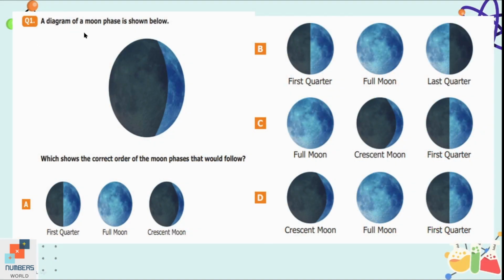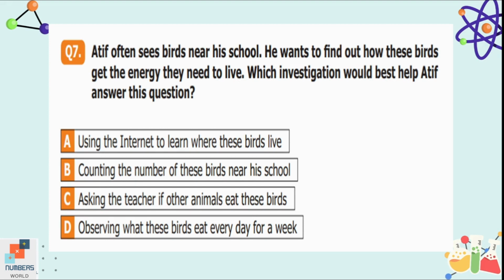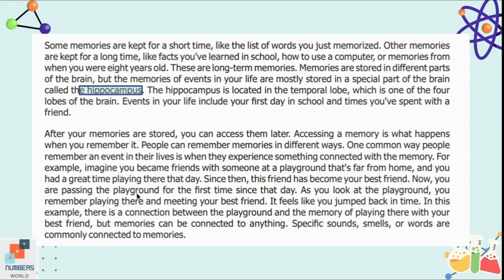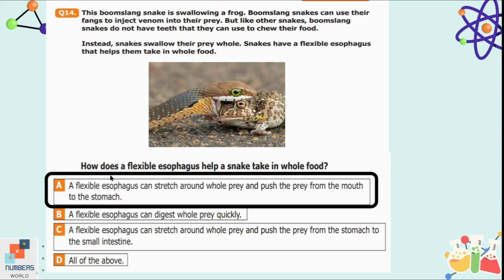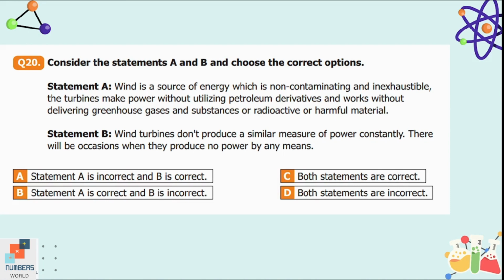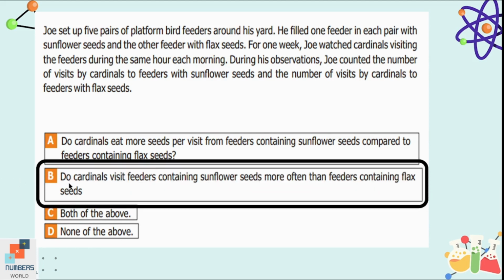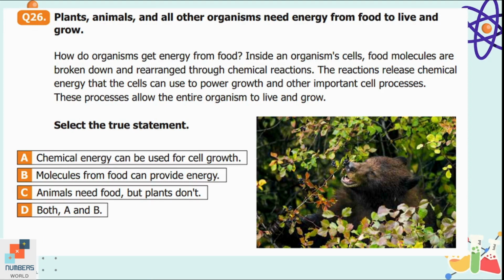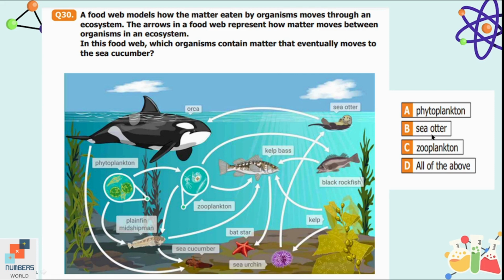ICATS SCIENCE CONTEST 2022 I Grade 5 & 6|Solved past papers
In this video we will solve past papers of ICATs Math 2022 for grade 5 & 6.
 icats math
icats preparation
 icats program
icats award
 icats english contest
icats science contest 2021
icats math contest 2017
International Kangaroo Science competition